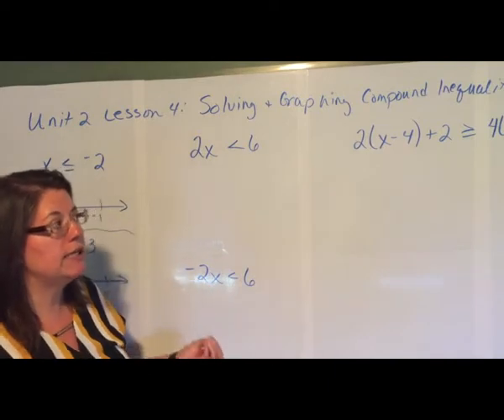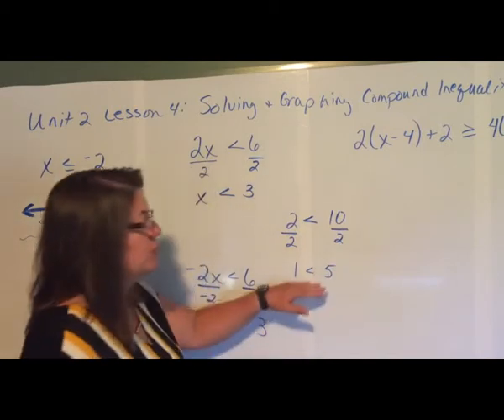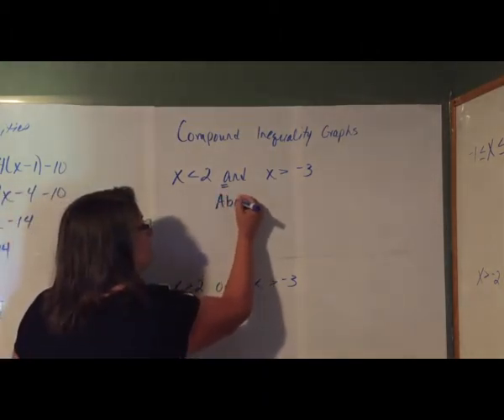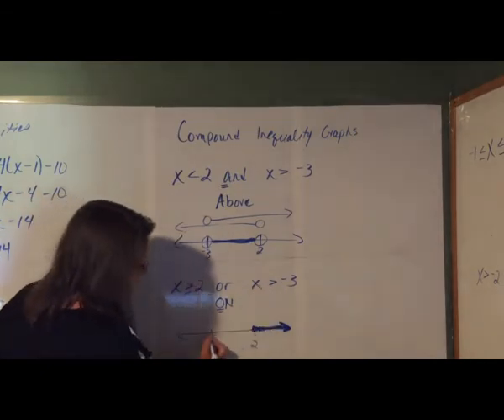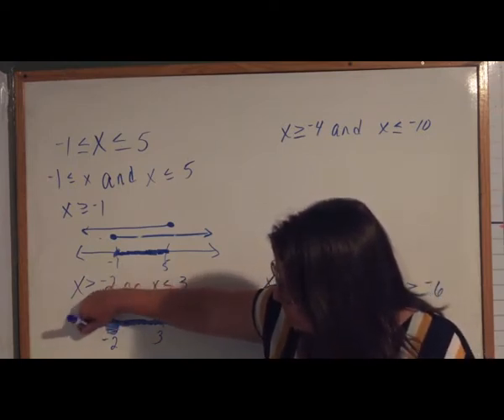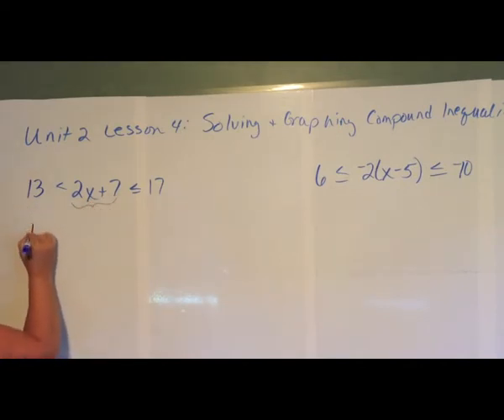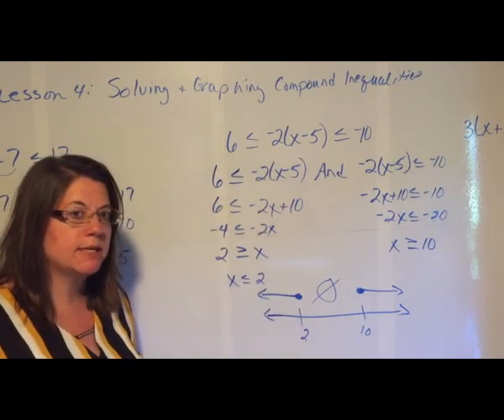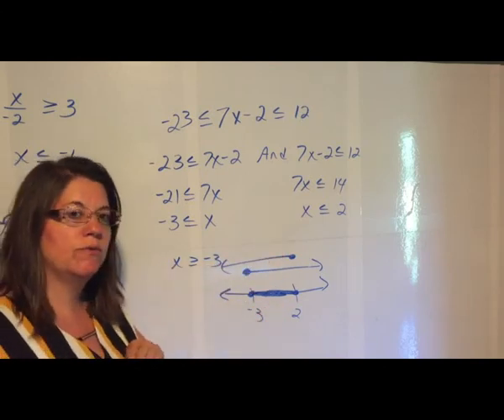Alg. 2: Unit 2 Lesson 4 Solving and Graphing Compound Inequalities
Review solving and graphing simple inequalities. How to graph "and" and "or" compound inequalities. How to set up and solve "and" and "or" compound inequalities.